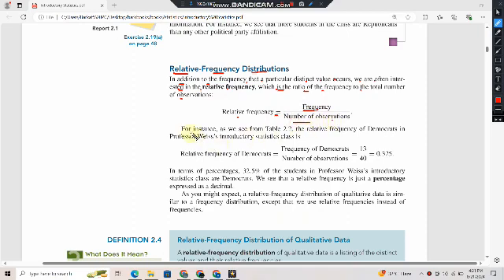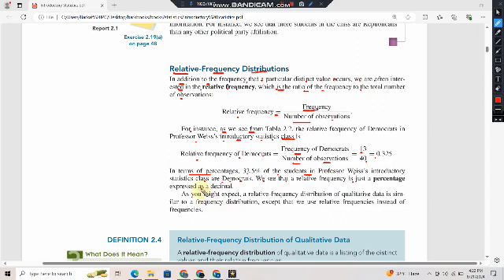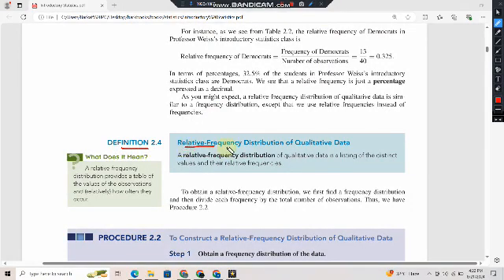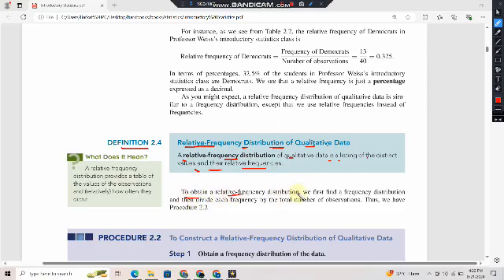Relative Frequency Distribution